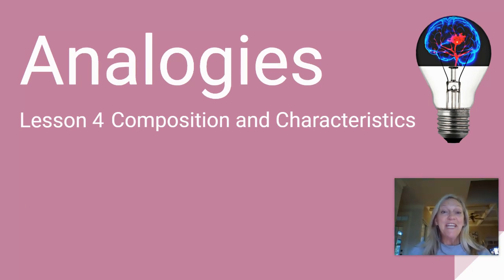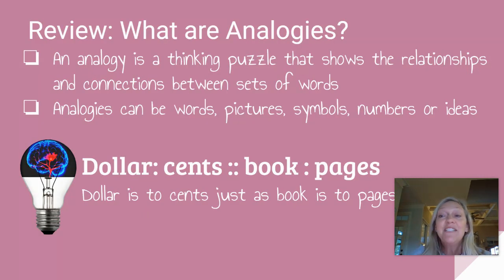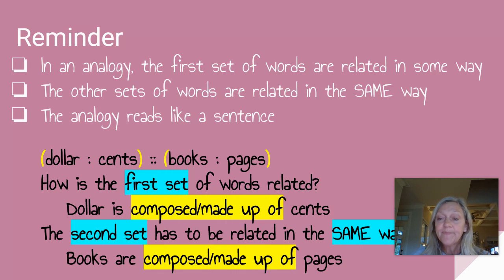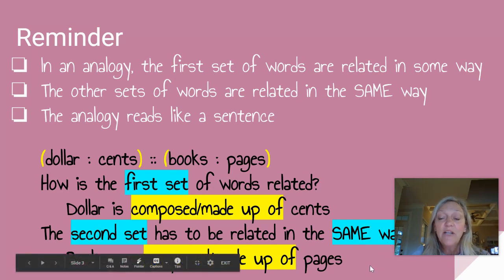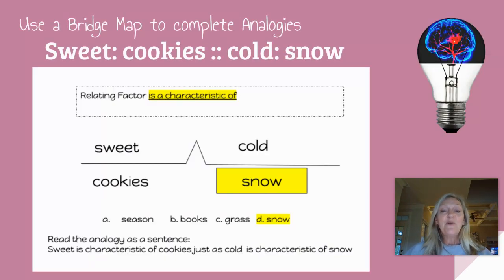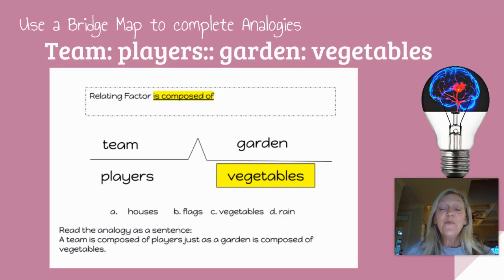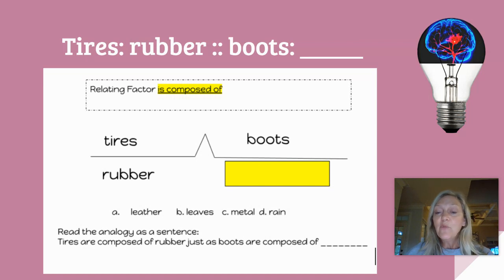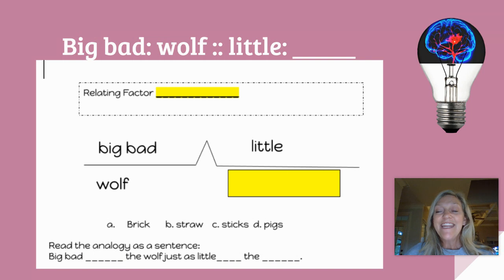Untitled: Apr 30, 2020 7:49 PM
Analogies Week 4 Characteristics (Describing) and Composition (Made of) with Bridge Map